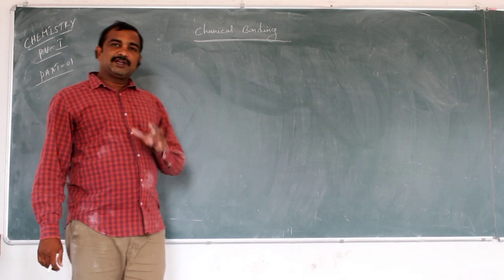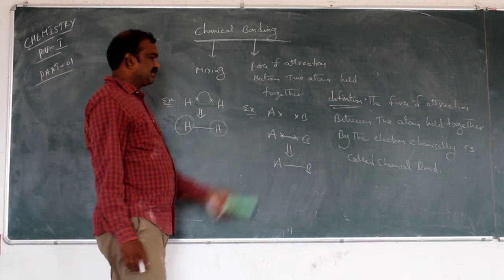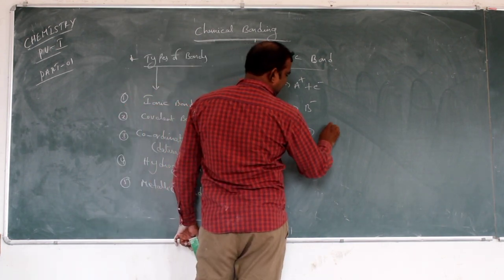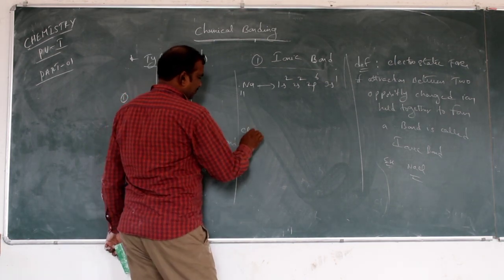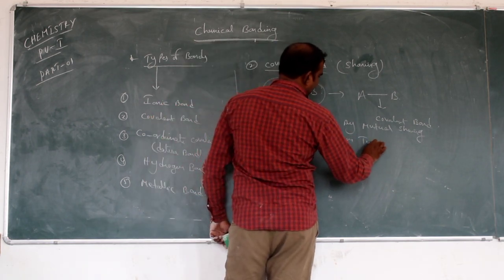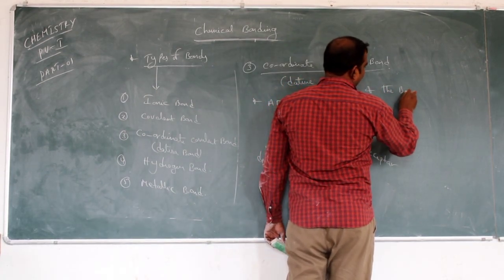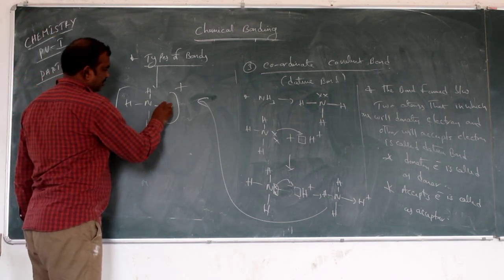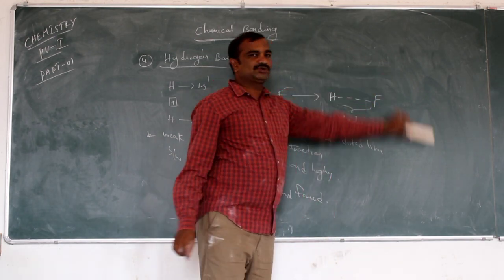I PUC CHEMISTRY CHEMICAL BONDING AND MOLECULAR STRUCTURE PART 1